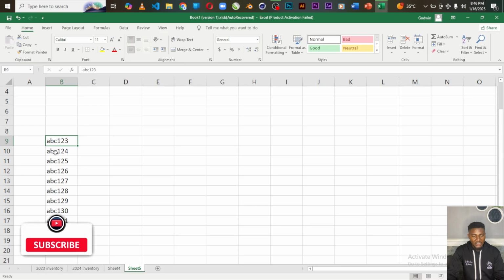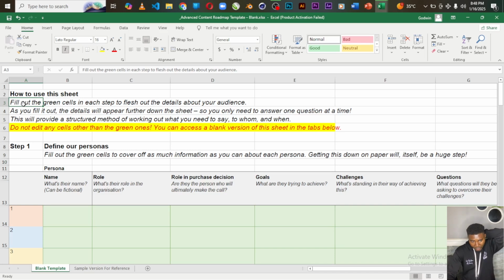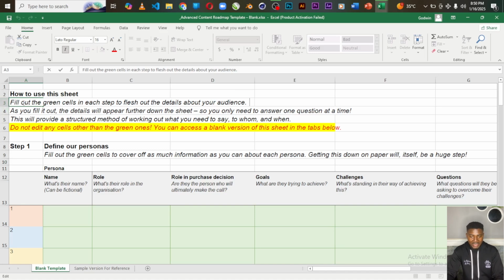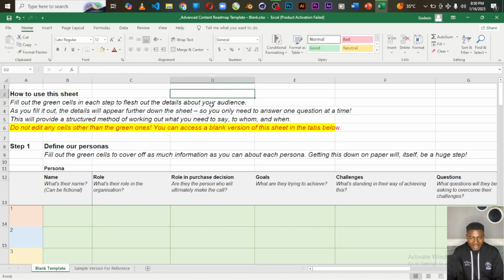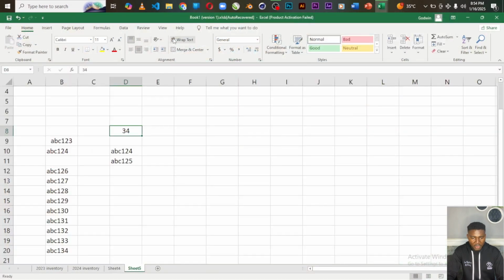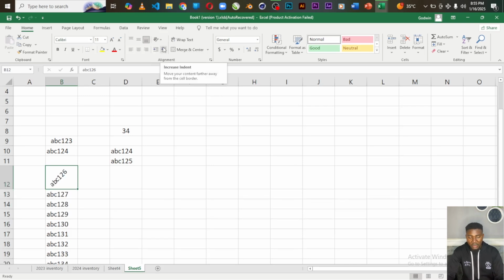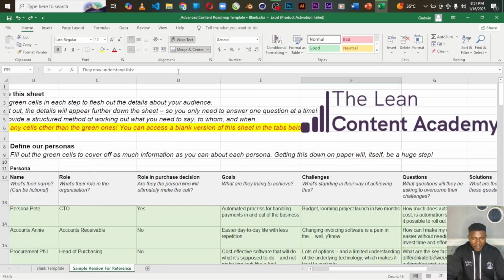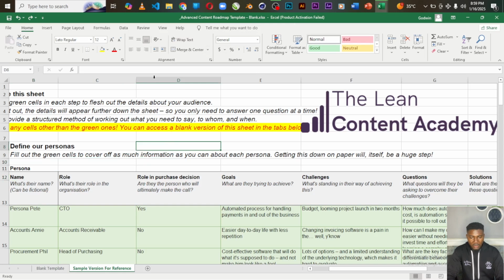Navigating around your worksheets in Microsoft excel.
In this video, you will learn how to navigate through the excel worksheet, understand workflow of the cells in relation to it’s content and how to manipulate your way around it. Feel free to use the comment section 😉